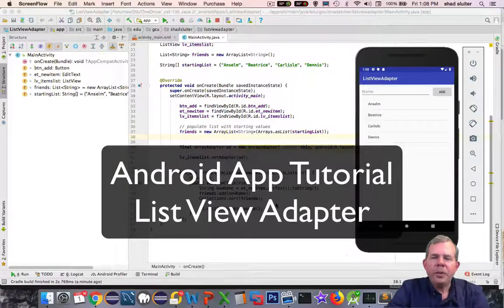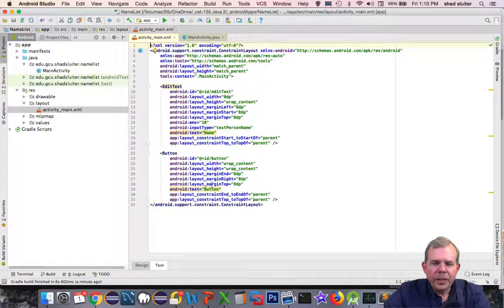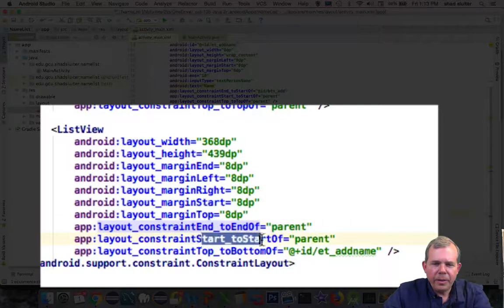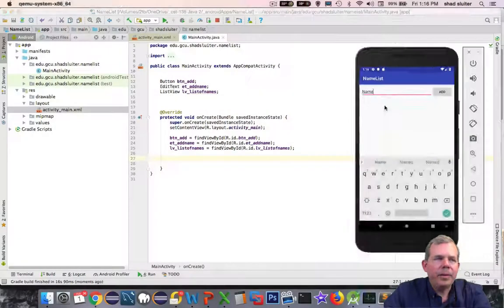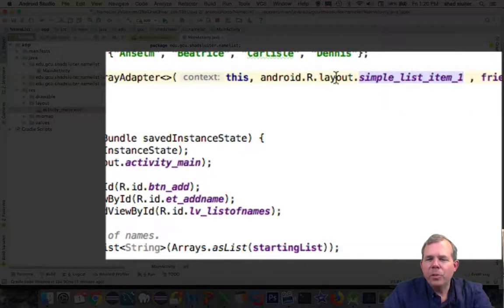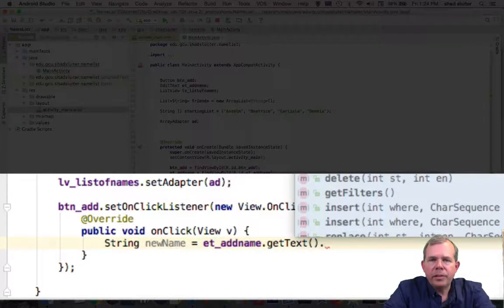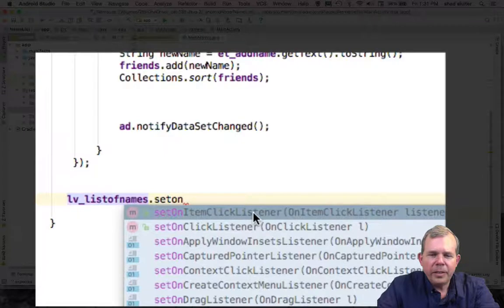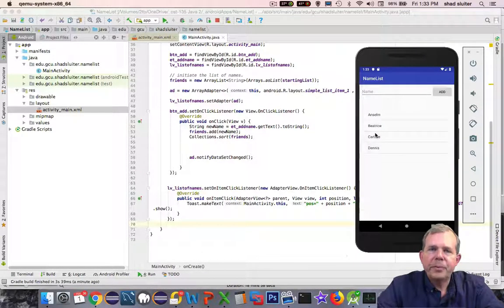Java Android App Tutorial Lists 02 ArrayList Adapter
How to create an app with an arraylist adapter.  This is the simplest way to display a list of data in Android studio.